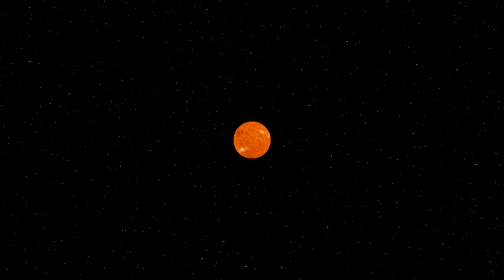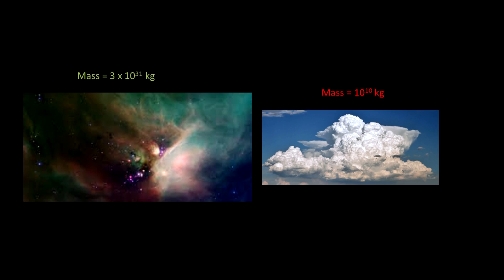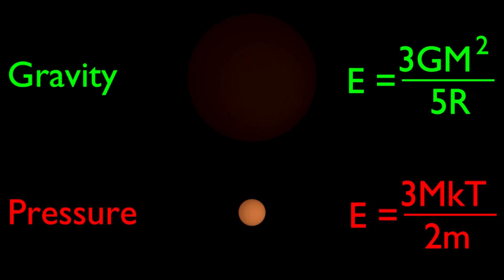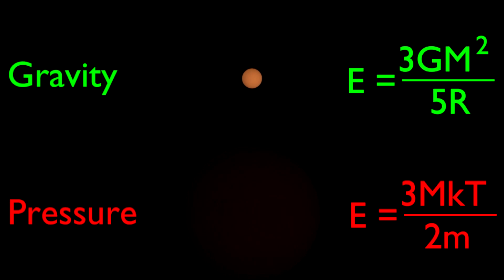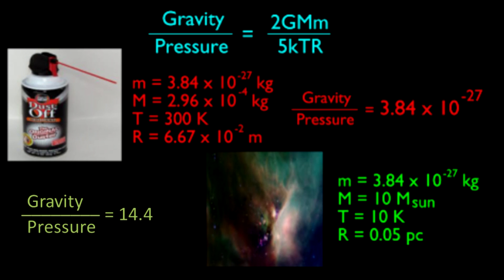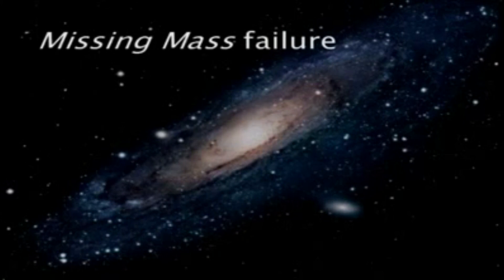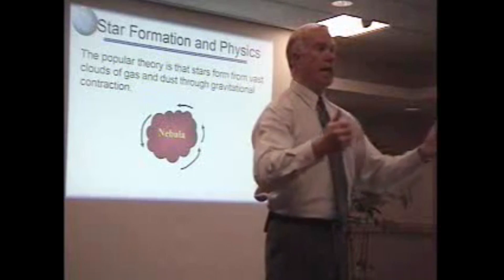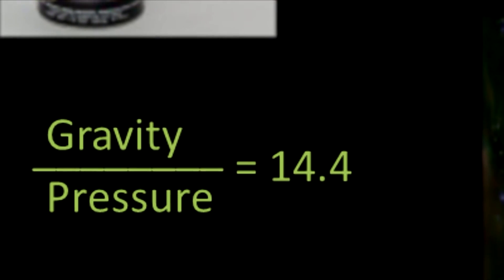The Creationist Attack on Science 7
Creationists believe that stars cannot form naturally. They often read statements from high school science textbooks like "gas pressure is stronger than gravity" or "gas heats up when compressed, and the heat would increase the pressure making the cloud expand not contract." Did all of the astronomers over the past century fail high school chemistry and physics? Do they not understand the gas laws, or the relative strength of gravity and pressure?